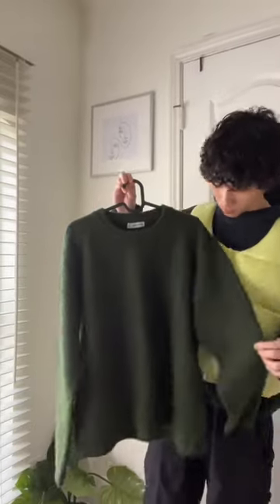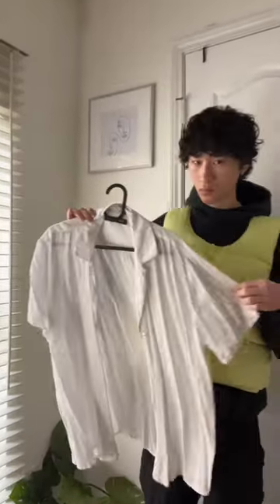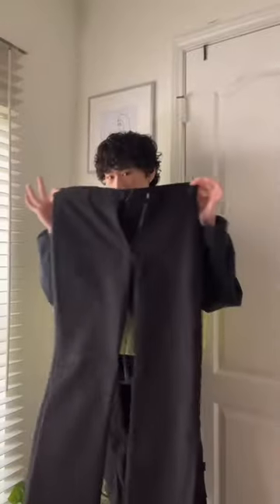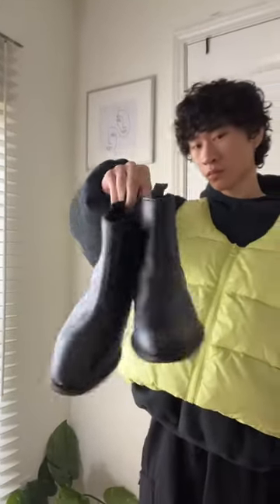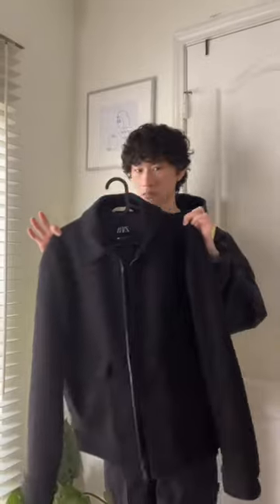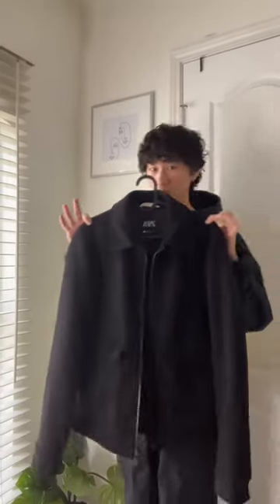How To Dress Up A Mohair Sweater‼️✨